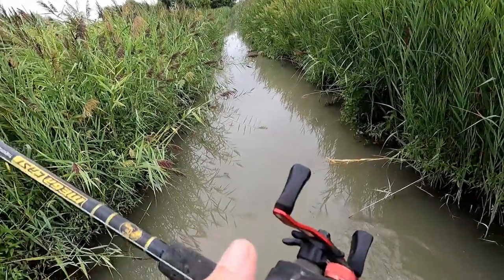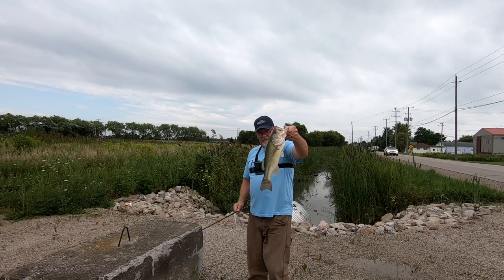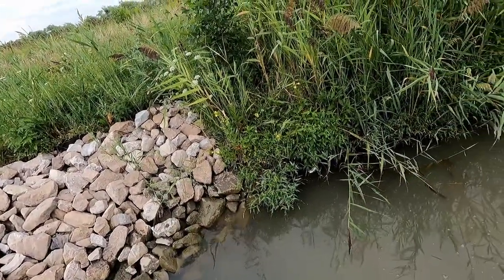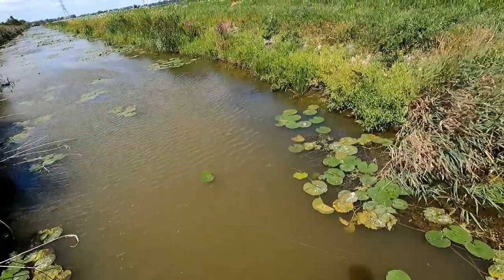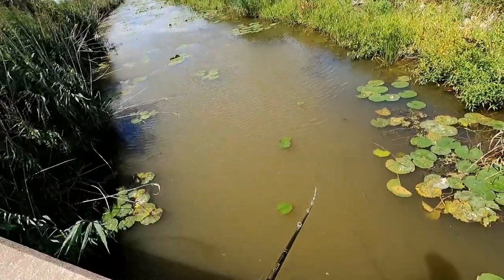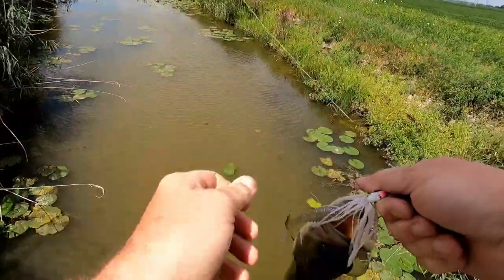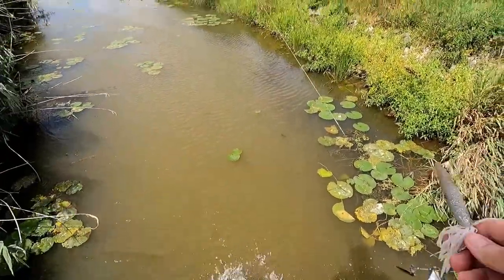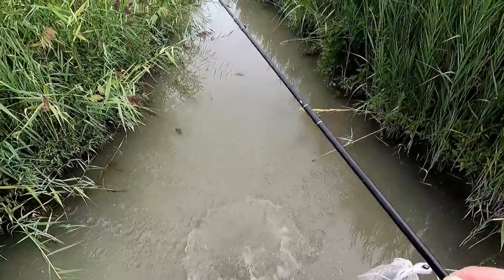Ditch Fishing for Bass on a Busy Highway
Ditch fishing for bass this year has been a real struggle with the weather not cooperating. We did manage to catch a few but not many today however one happened to be a pretty good size. Enjoy.

Send Mail To:
Larry Johnson

You finally made it!! If we are not at a race track or filming cars and trucks then we are most likely traveling somewhere to go ditch or creek fishing.
We welcome you to join us on our adventures.